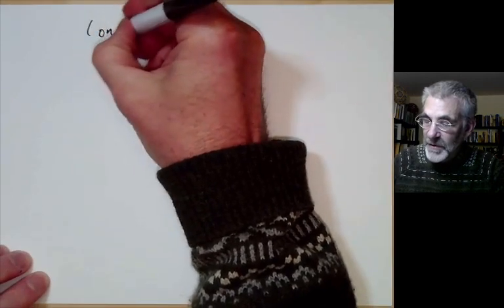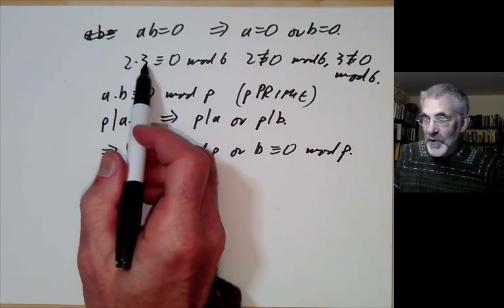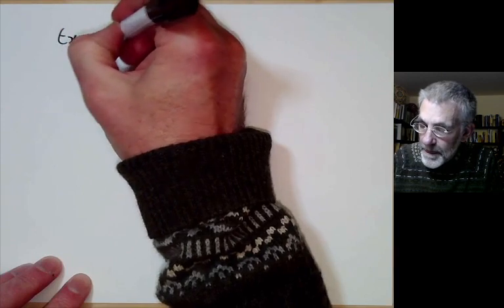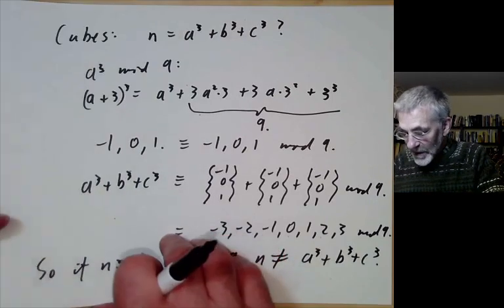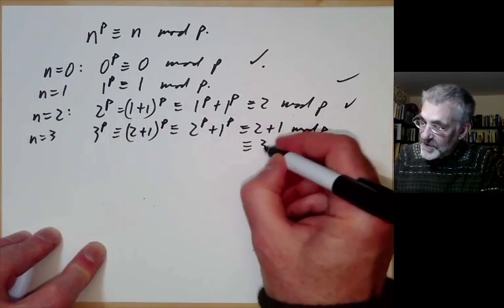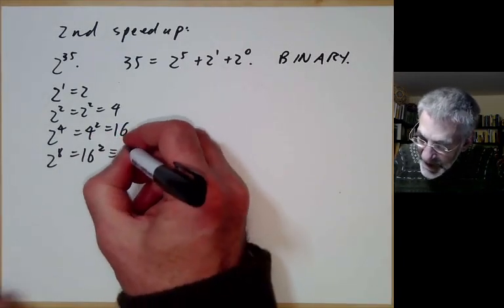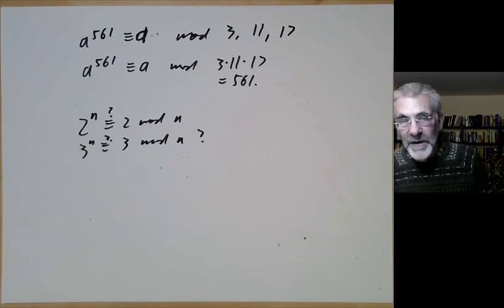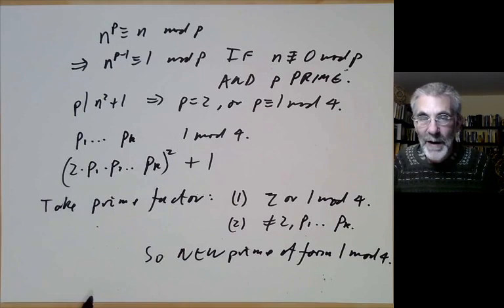Introduction to number theory lecture 9: Congruences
This lecture is part of my Berkeley math 115 course "Introduction to number theory"

This lecture revies congruences, proves Fermat's theorem, and gives some applications of it.

The textbook is "An introduction to the theory of numbers" by Niven, Zuckerman, and Montgomery (5th edition).